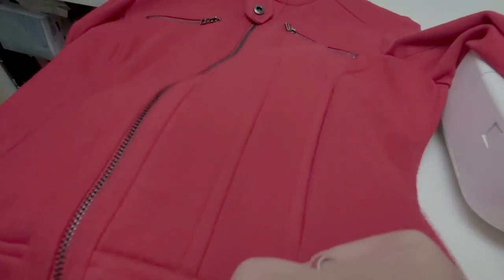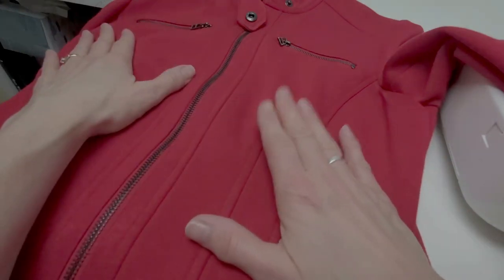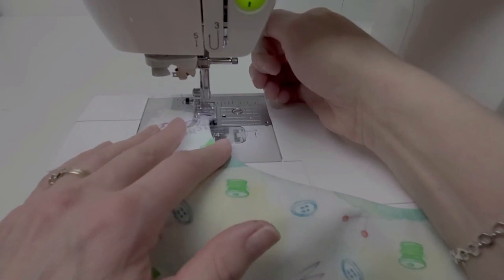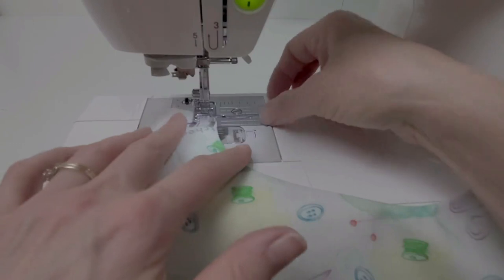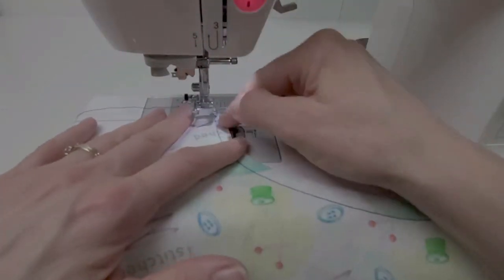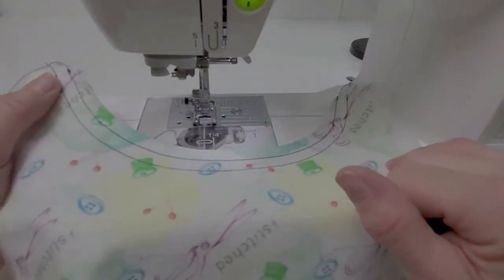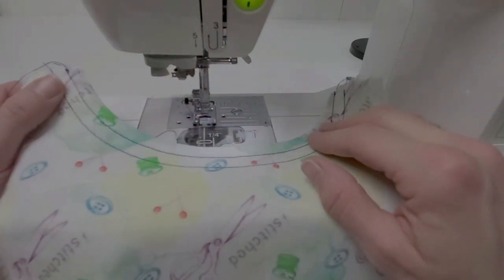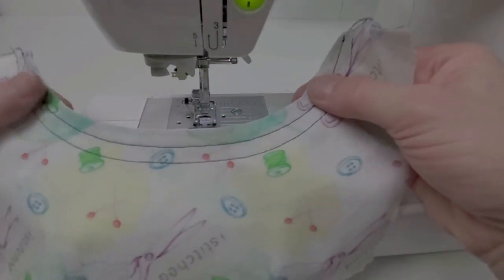Stitched How To - Topstitching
This instructional video demonstrates topstitching and its uses.